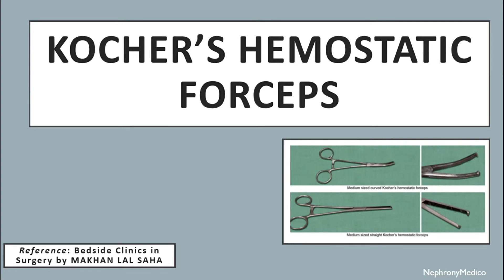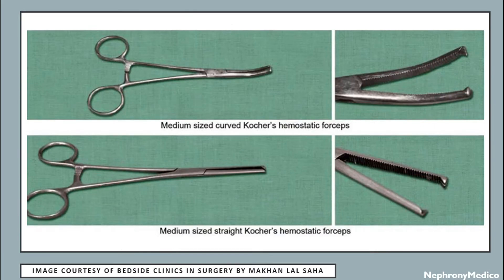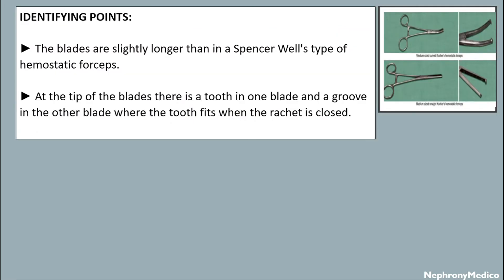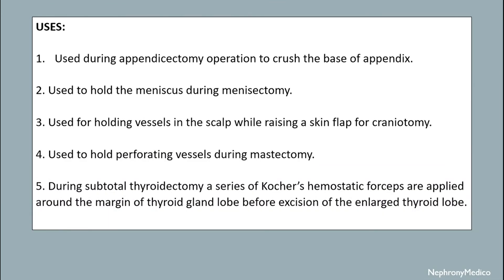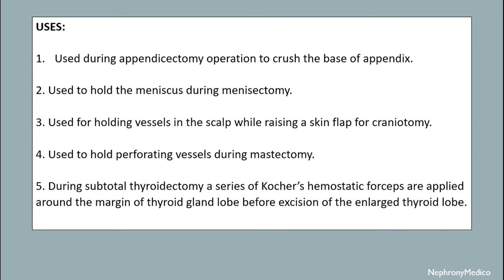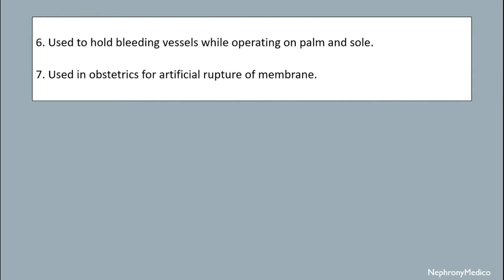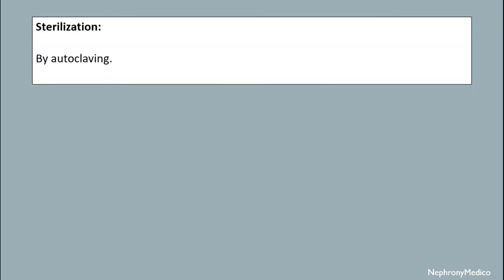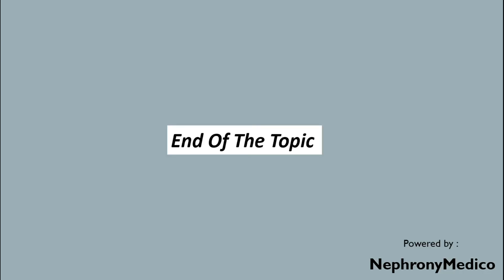Kocher's Hemostatic Forceps | Surgical Instruments | Rapid Revision | OSPE | SURGERY